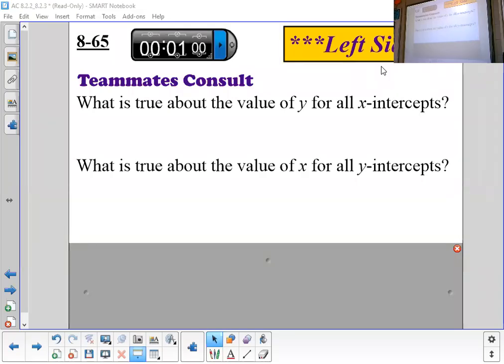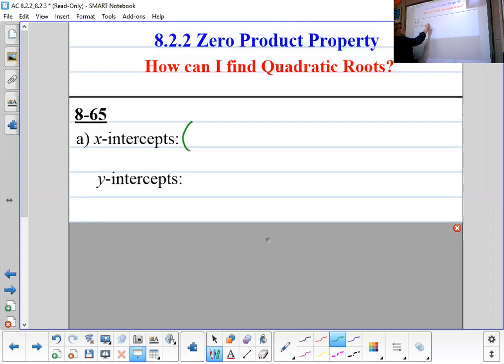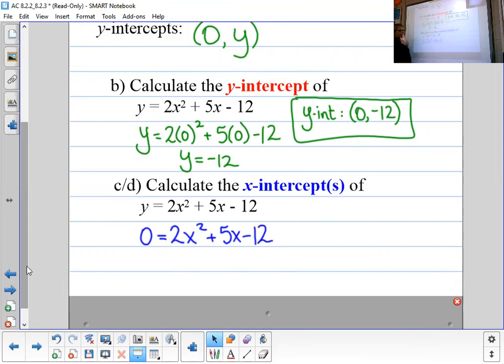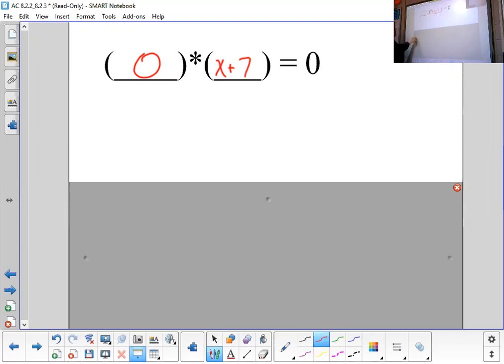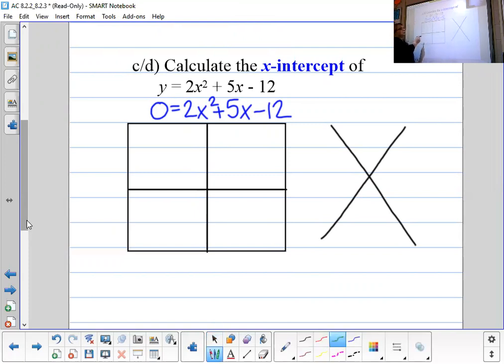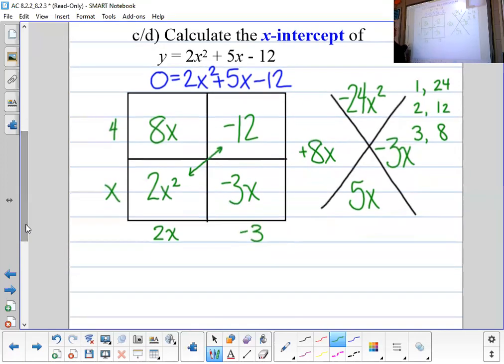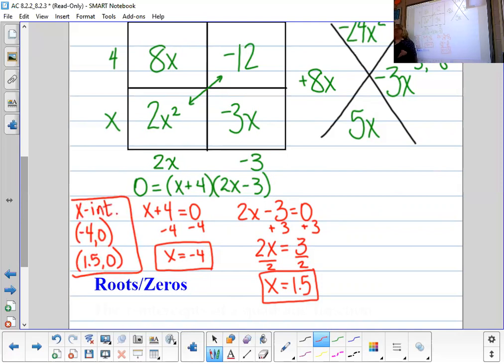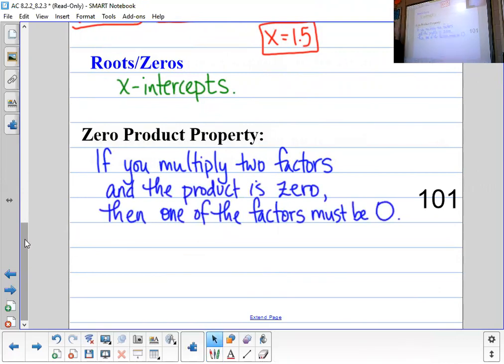Algebra 8.2.2 - Zero Product Property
Chapter 8
Lesson 8.2.2
What is the Zero Product Property and how can I use it to find the x-intercepts of a quadratic equation?